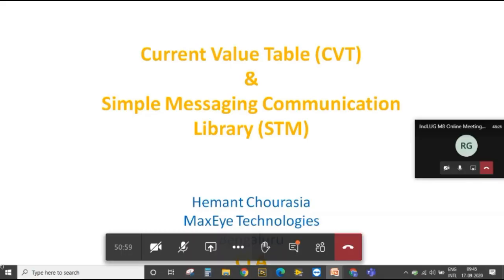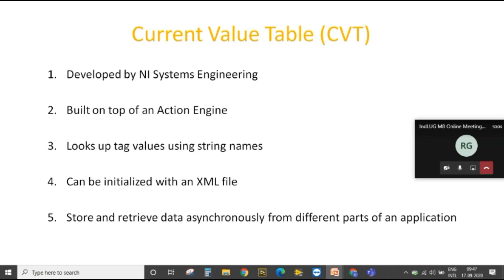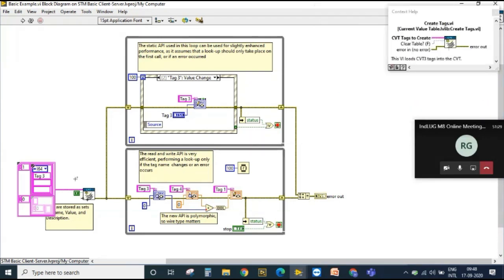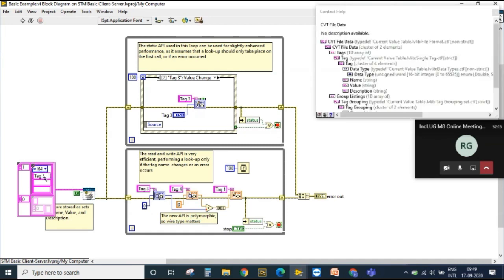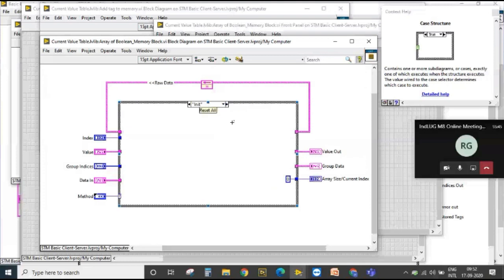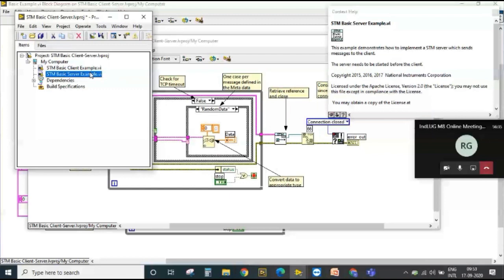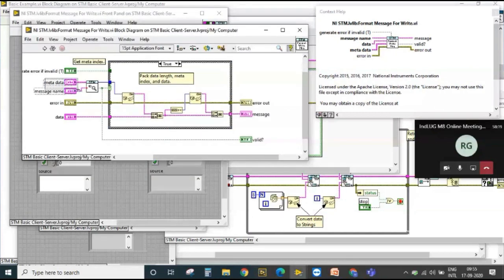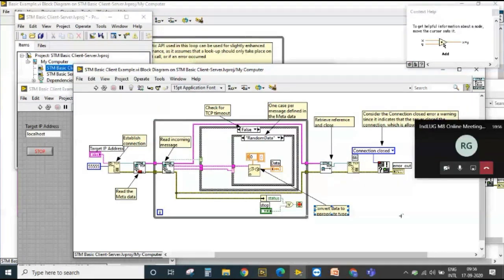Current Value Table IndLUG LabVIEW